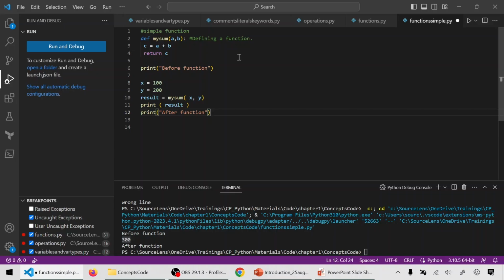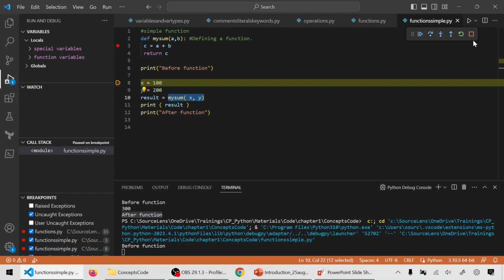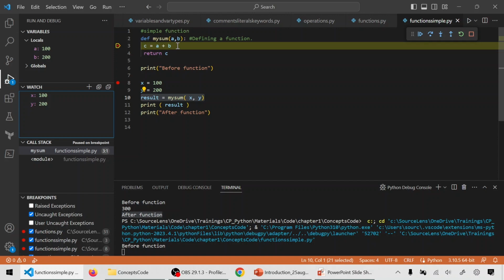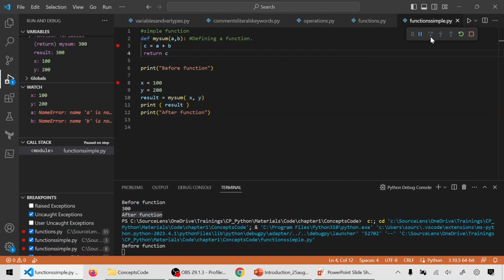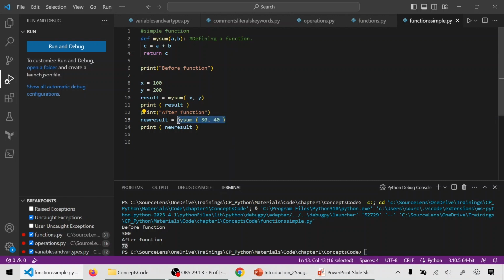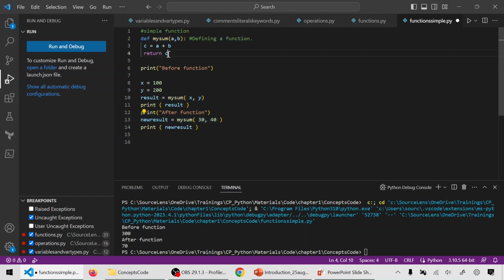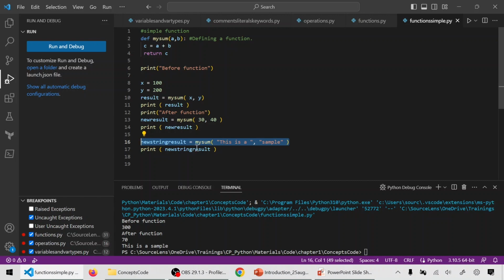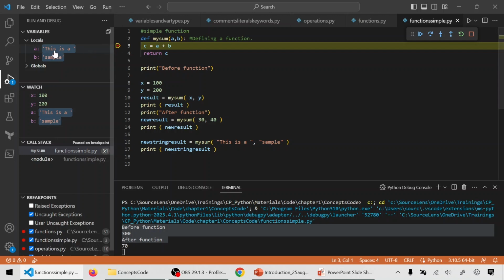Execution flow of Functions - Part 26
Link for the entire course:
    DECEMBER2025

Here we going to see a program, to understand the execution flow of a function.

We are going to put some breakpoints and will see how it hits.

This lesson also gives a short summary about Functions..